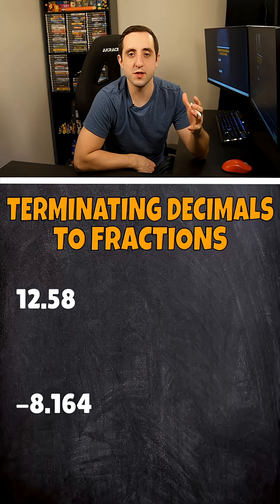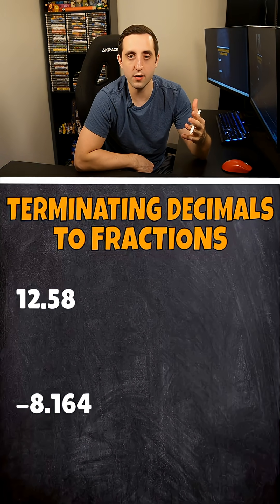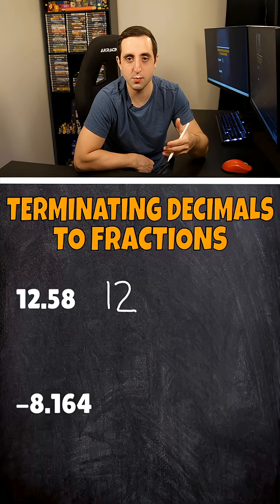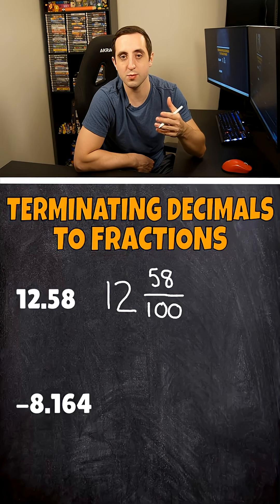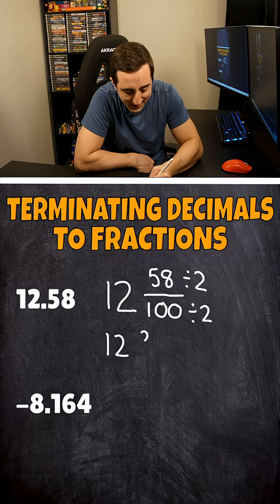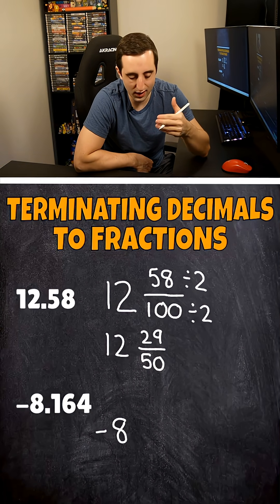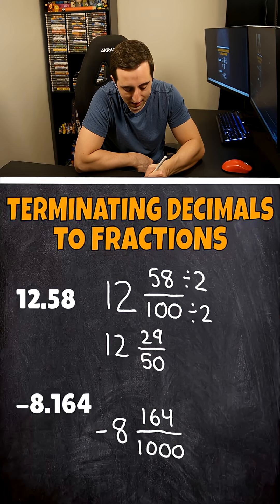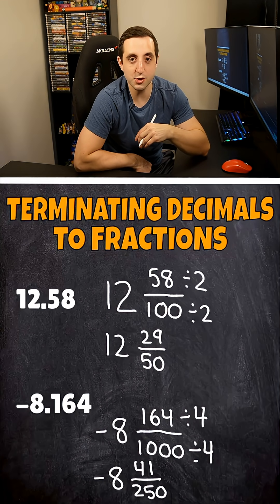Converting Terminating Decimals to Fractions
In this short video, we discuss how to convert terminating decimals into fractions without the use of a calculator.

I hope this video helps you guys out! I appreciate you taking the time to watch.